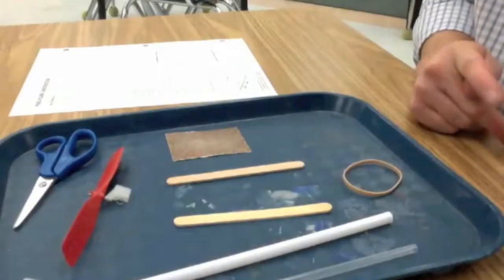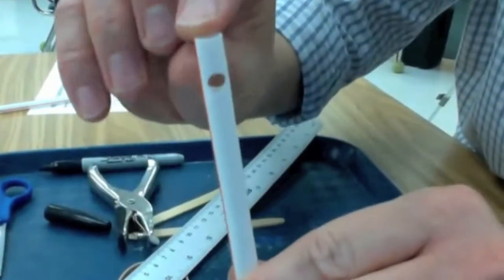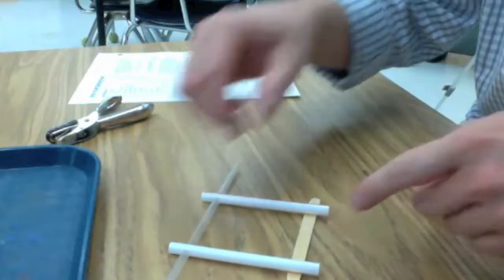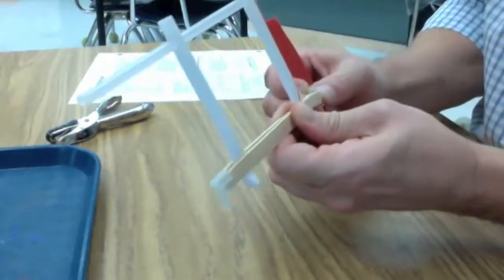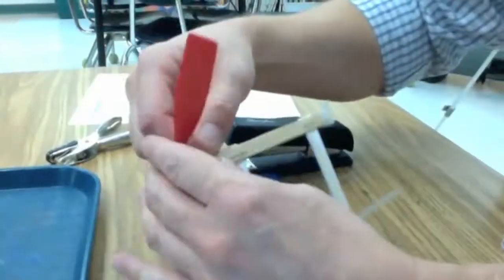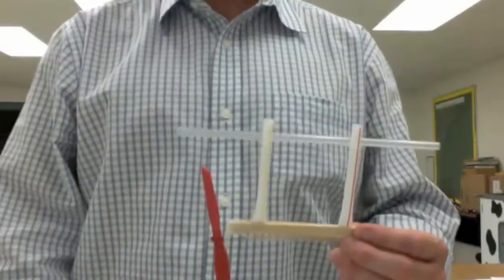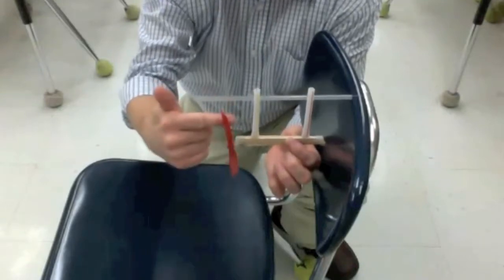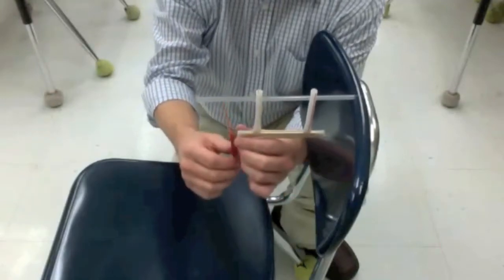FOSS Variables- Flyers Build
Instructions for the MAXclass students to prepare their system for inquiries of adjusting variables.